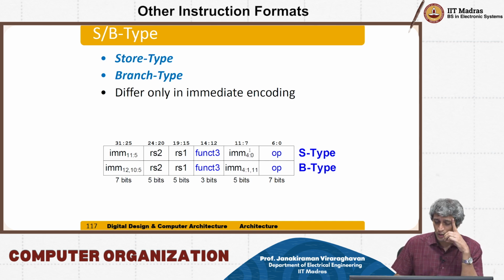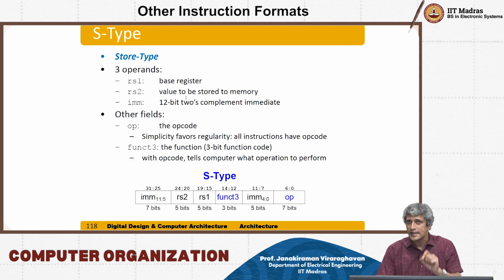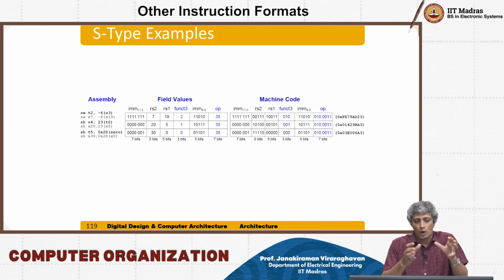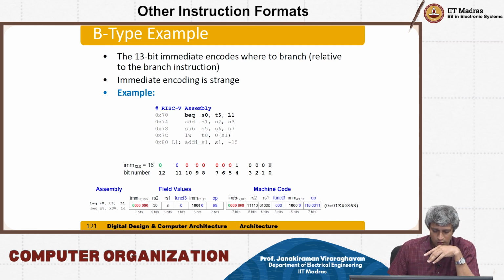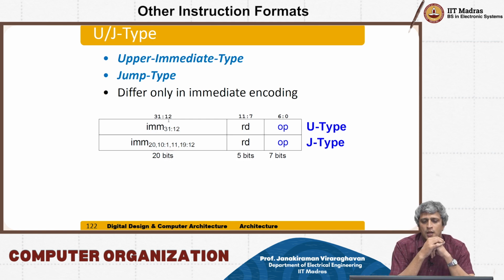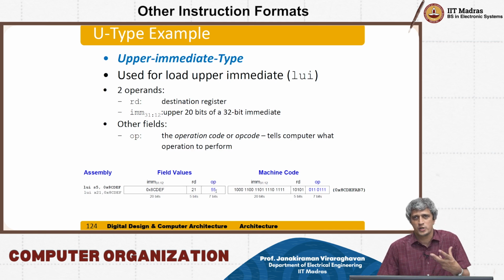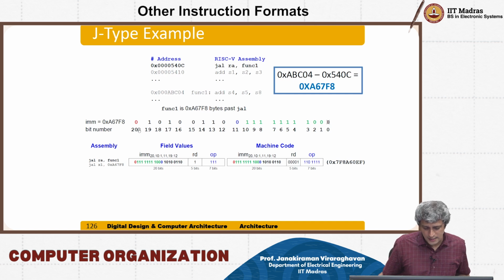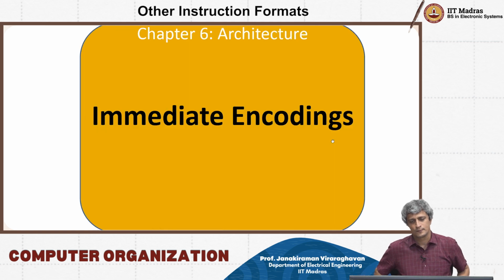W7_L6_Other Instruction Formats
Video Overview
 In this lecture we dive into the store S type and branch B type instructions in RISC V explaining how store instructions use two source registers one as a base address RS1 and the other holding the data to store RS2 but no destination register which frees up bits to encode a split immediate value. We also cover branch instructions that compare two registers and use a thirteen bit immediate offset to decide where to jump with their immediate data split across different fields in the instruction. We then touch on how loading full thirty two bit immediate values requires two instructions an I type for the lower twelve bits and a U type for the upper twenty bits as well as how jump instructions resemble U type in structure using a destination register and an encoded immediate to perform function calls. Altogether these six instruction types balance flexibility and simplicity for efficient decoding and execution in the RISC V architecture.